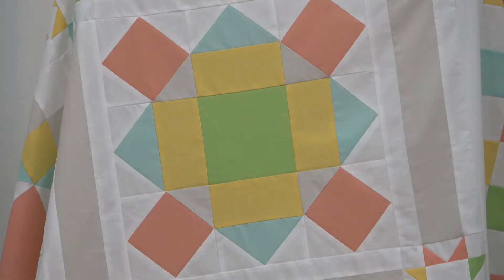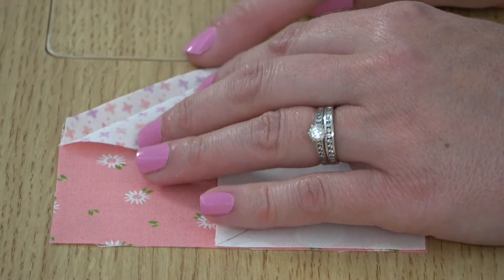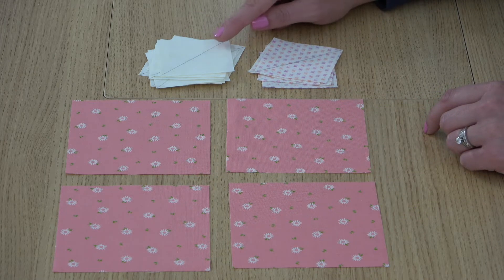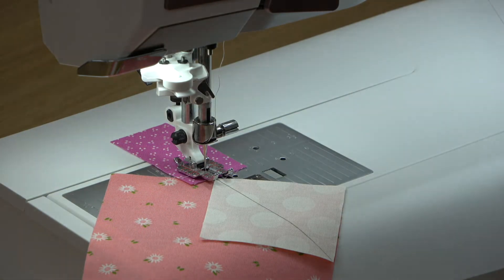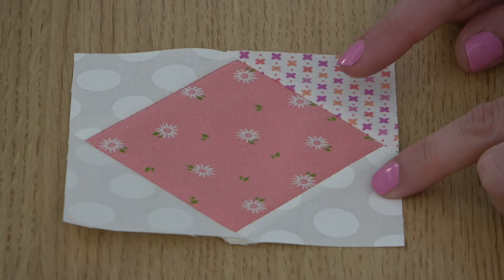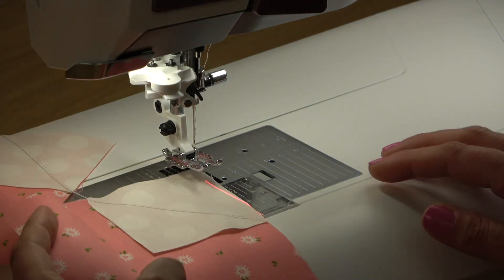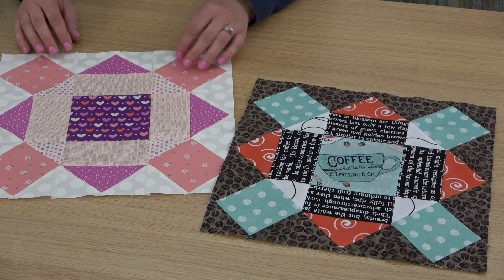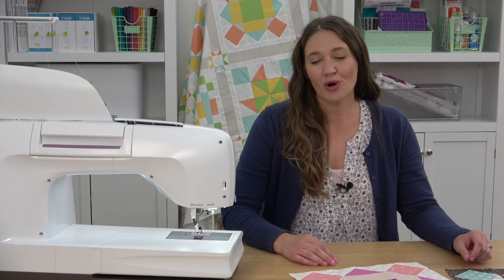Bright New Day: Block 9 Tips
Happy Friday and Block 9 release day! Just 4 blocks left in our Bright New Day Block of the Month. This month's block uses the stitch and flip technique for making the flying geese and square in a square units. Beth shares tips for perfecting stitch and flip blocks.